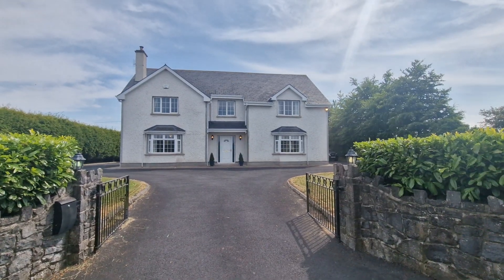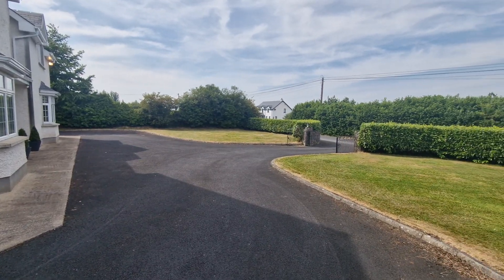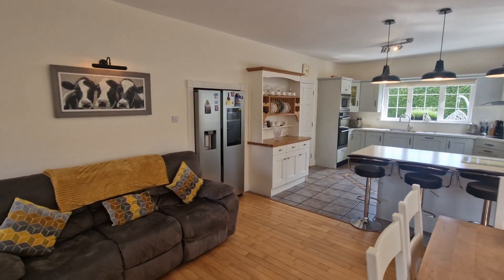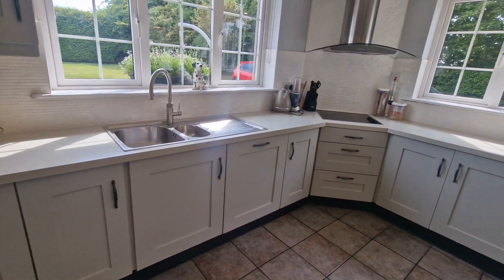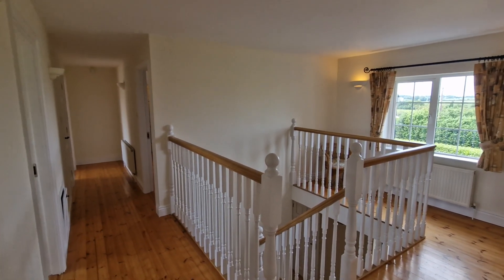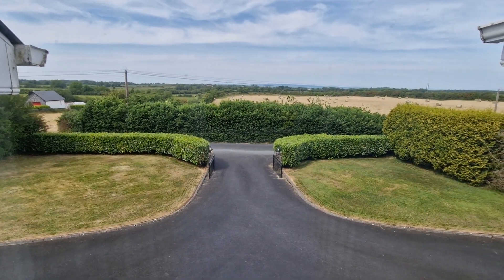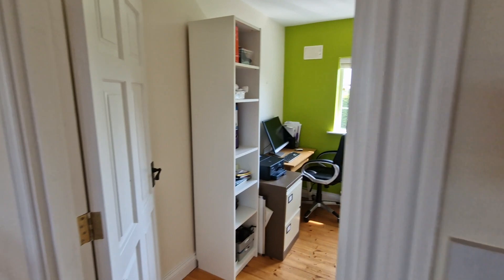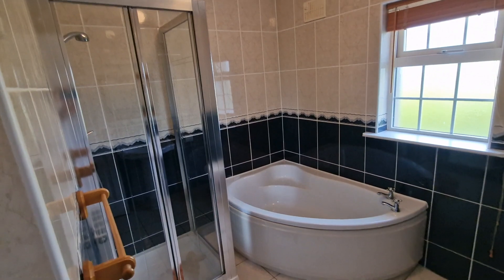Cullenagh, Quin, Co. Clare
Detached 5 bedroom property with 4 ensuite rooms, office, playroom, study, living room l, utility and fantastic open plan kitchen living dining space. set on a landscaped garden site just 1.5km to Quin village and easy access to Ennis and the M18 motorway